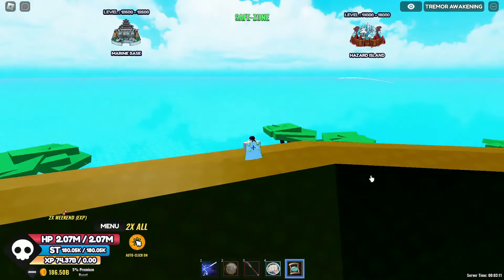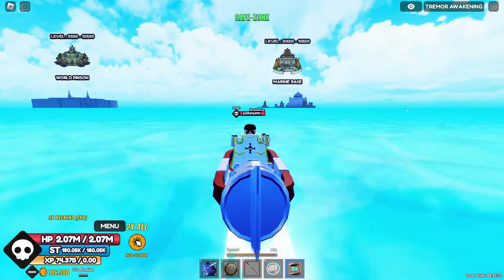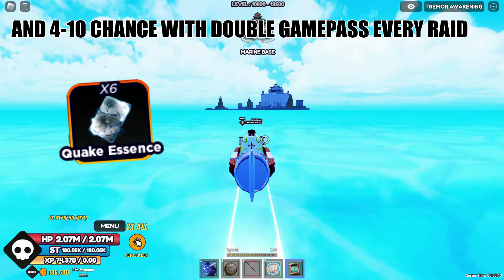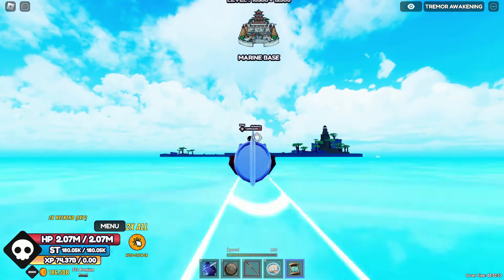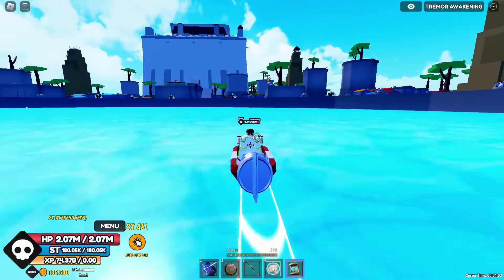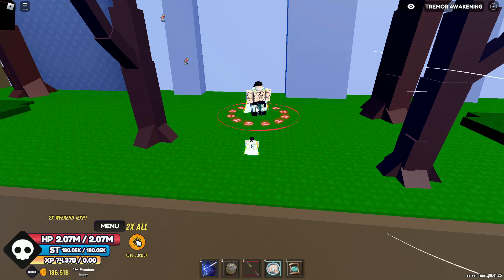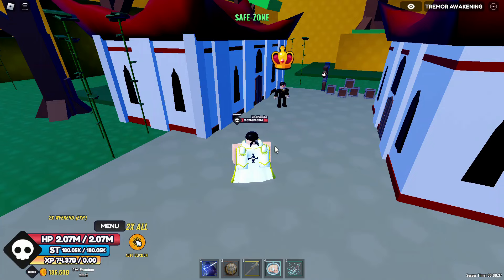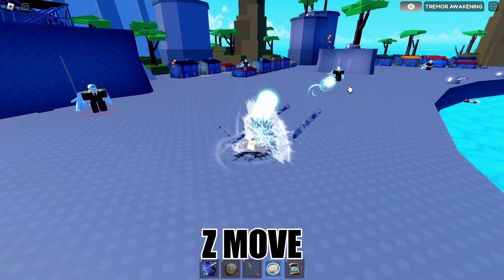AWAKENED TREMOR FRUIT LOCATION AND SHOWCASE (ONE FRUIT SIMULATOR)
The new awakened tremor fruit in one fruit simulator!!

0:00 Intro
0:14 How to get it
1:21 Move showcase
2:29 Damage showcase